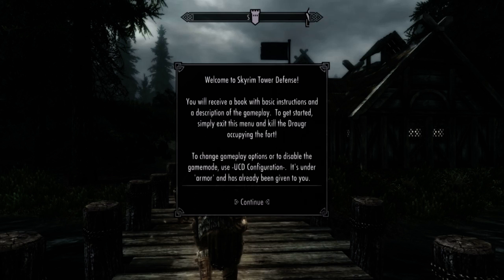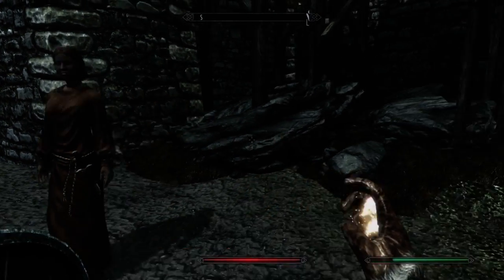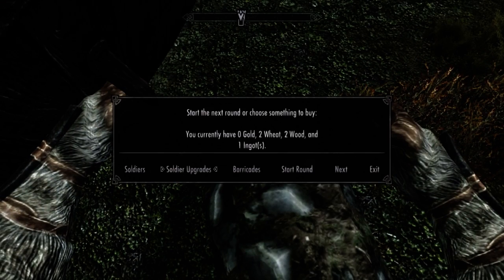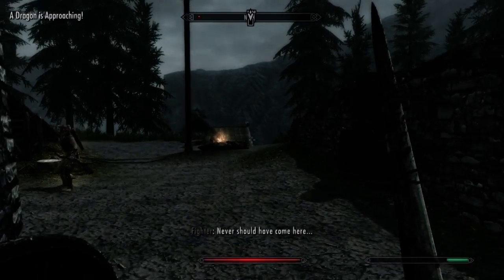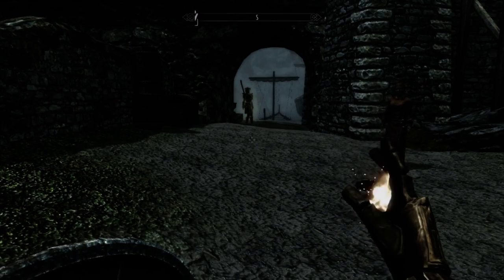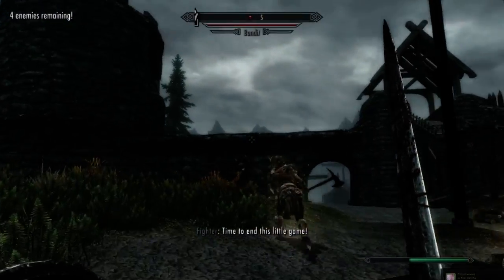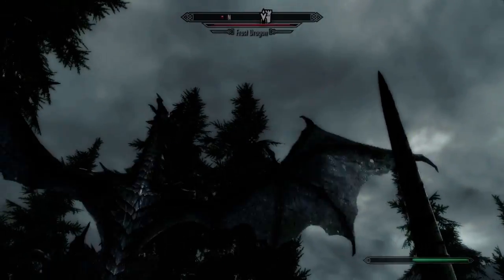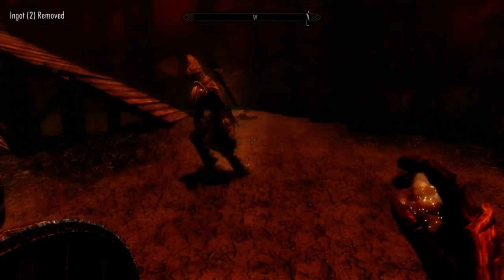Skyrim Mod Spotlight | #25 | Ultimate Castle Defense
Greatest. Mod. Ever.

The original creator of the mod is "TittyKitty" and the mod can be downloaded on Steam Workshop and Skyrim Nexus at the links below;
If you enjoy the mod, make sure you thank them for their hard work!

(Revolutions always take place on social media sites. Honest.)